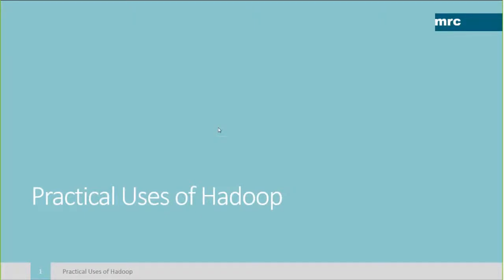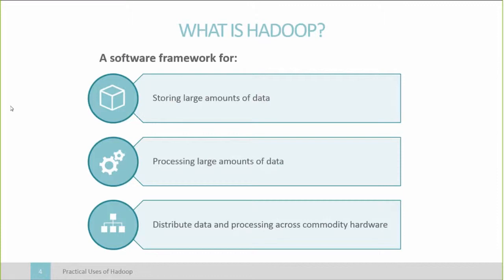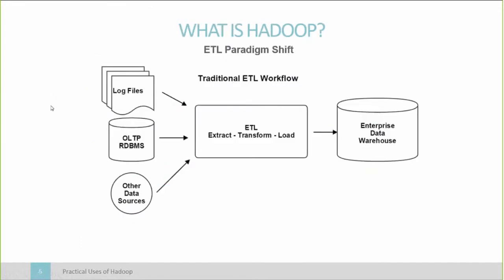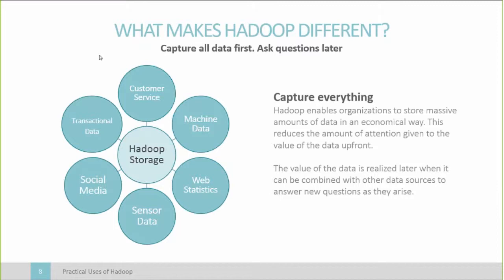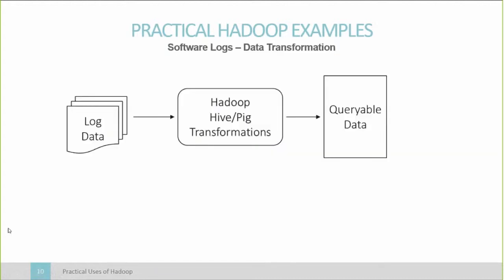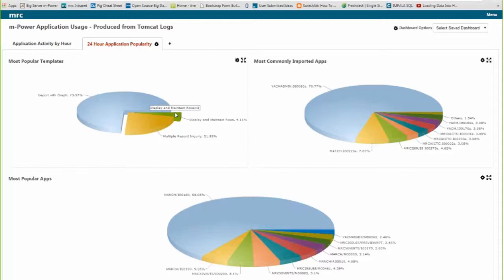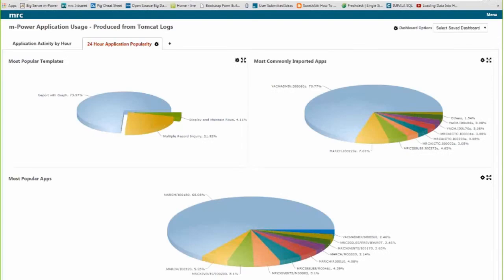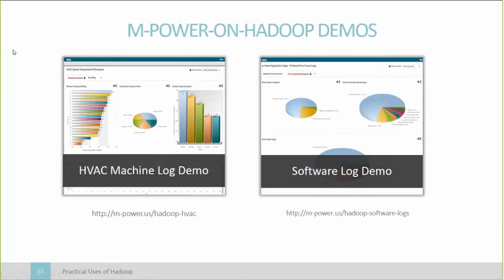Webinar: Practical uses of Hadoop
Many businesses generate more data than they realize. From system data, to log data, to GPS data and everything in between, much of this data goes unused. It’s wasted.

How much untapped potential lies in this data? Would you like to learn how Hadoop can help you capitalize on this data?

In this webinar, attendees will:
- Learn about the basics of Hadoop
- Learn what types of data they could be storing in Hadoop
- Walk through a demo application created from previously unused data (now stored in Hadoop)